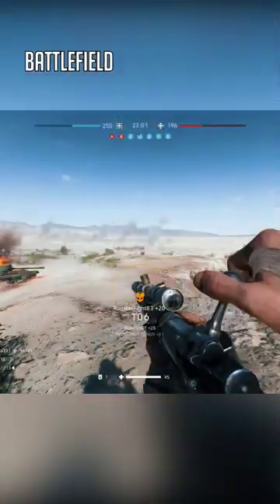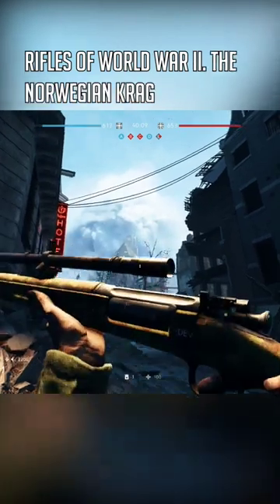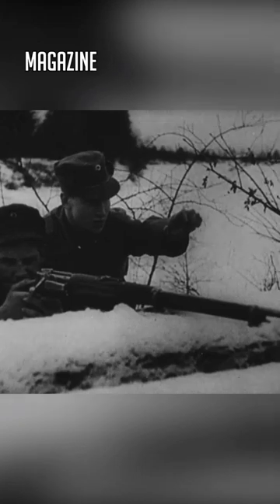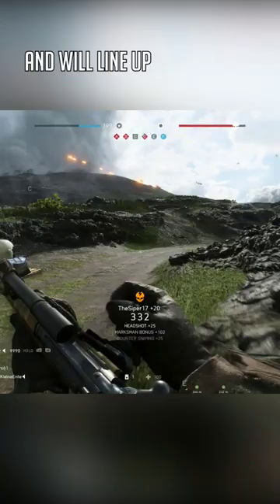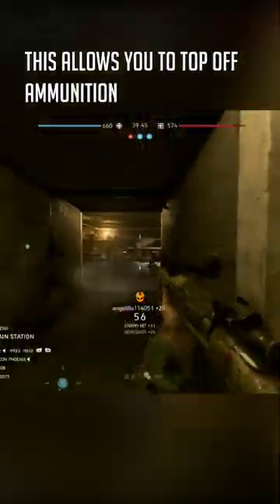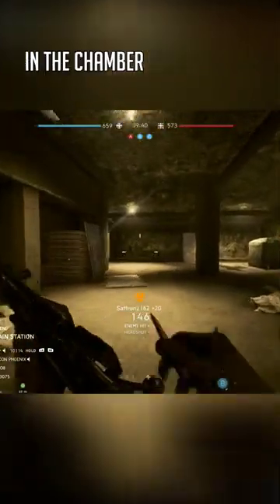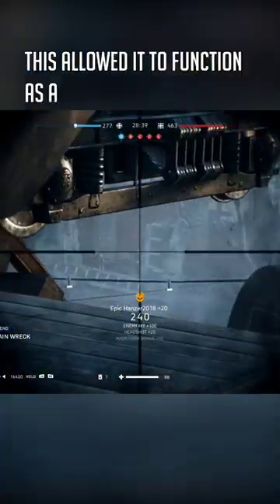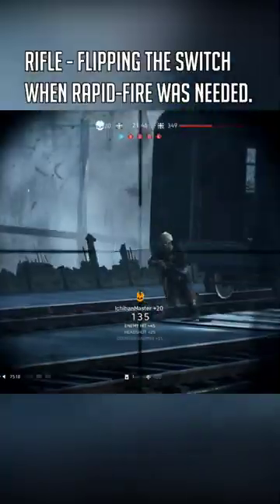This WWII Rifle's Regular Reload Looks Like A Secret Reload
The Norwegian Krag-Jørgensen has an interesting design and reload. You can add more ammunition via a trapdoor on the side, without opening the bolt to reload. It certainly looks bizarre compared to contemporary WWII era bolt-action rifles.